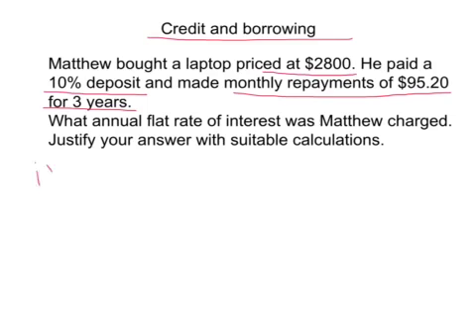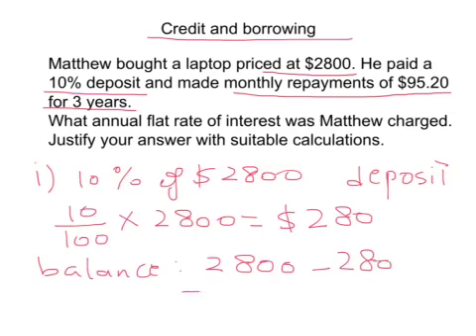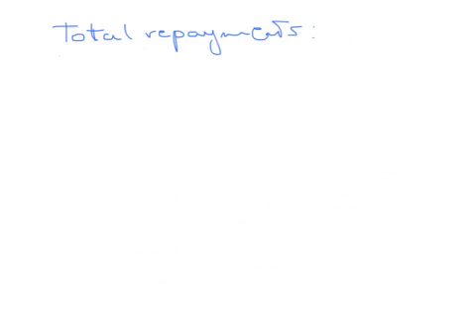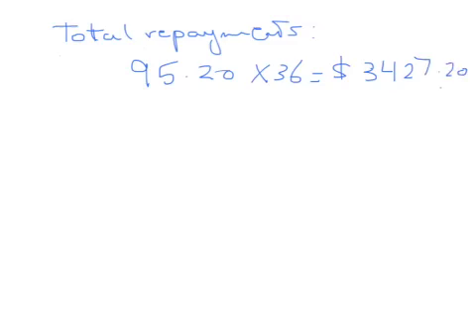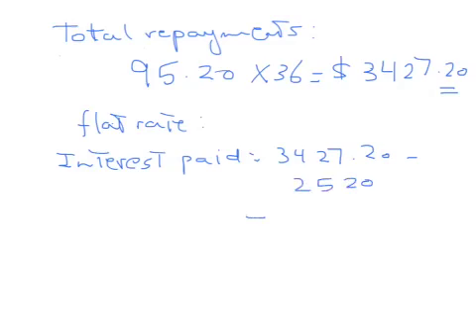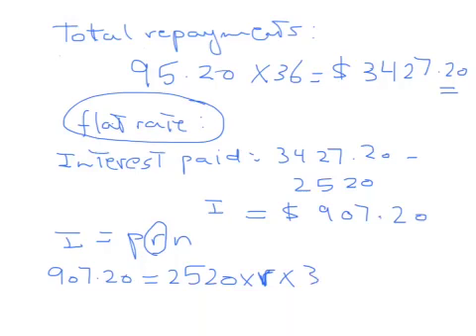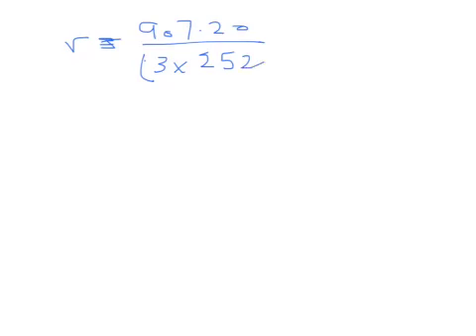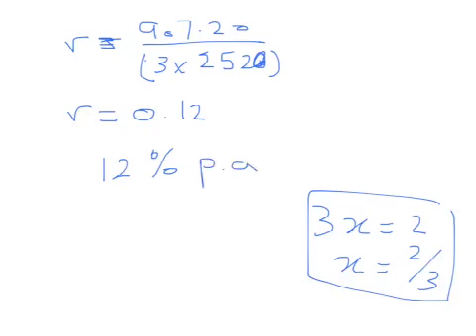Credit and borrowing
Flat rate interest